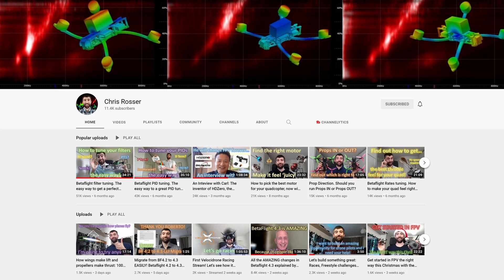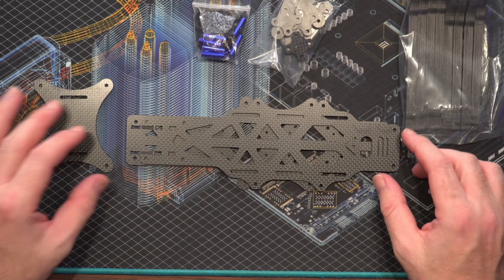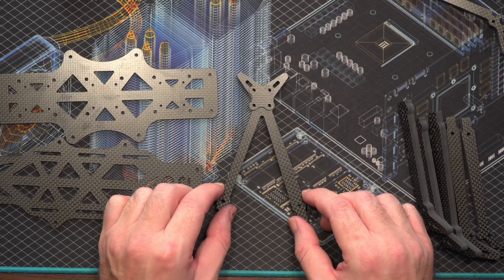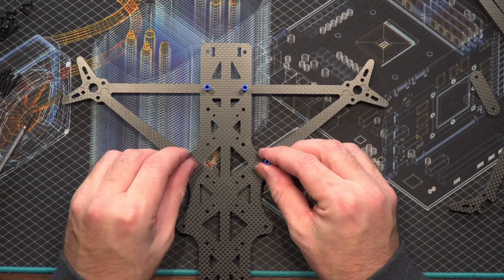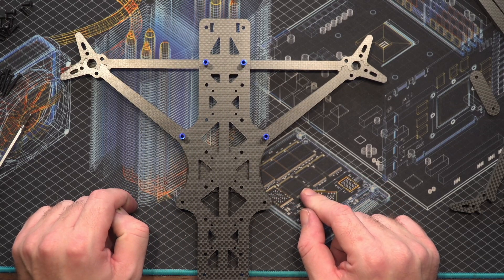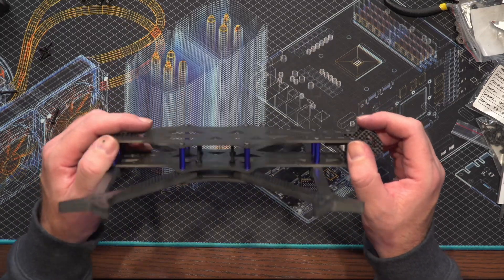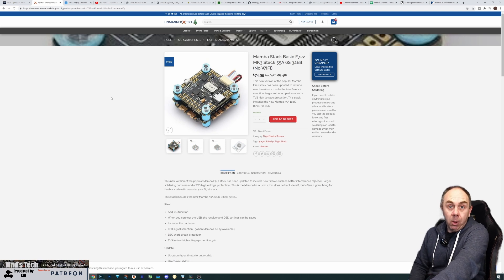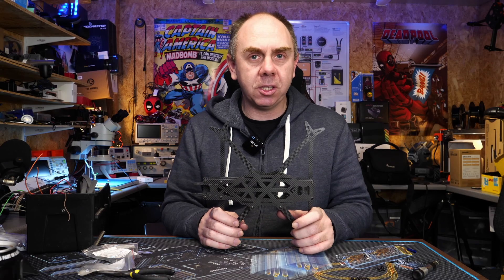AOS 7 LONG RANGE FPV FRAME FROM AOS RC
AOS7 LONG RANGE FPV FRAME FROM AOS RC BY Chris Rosser